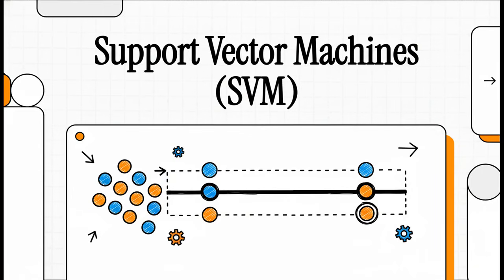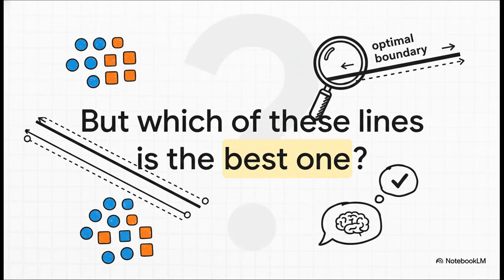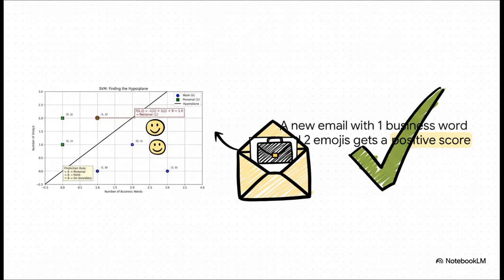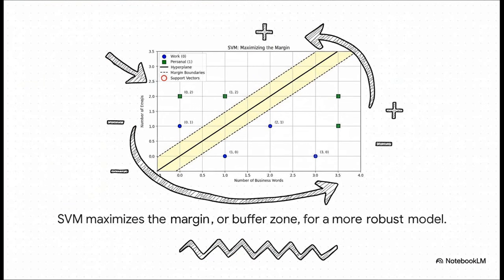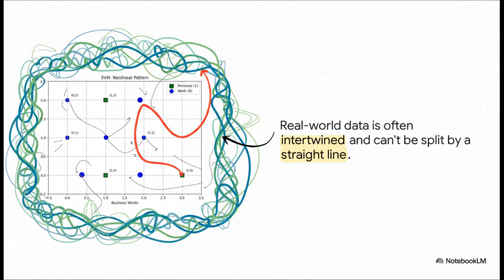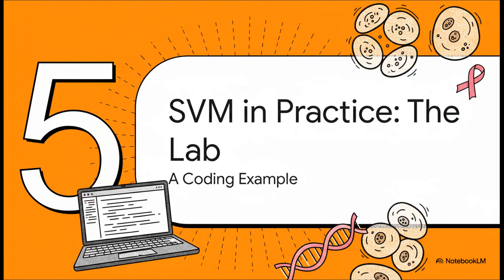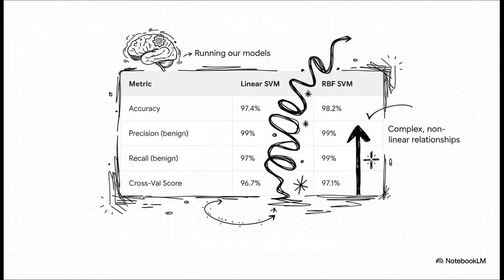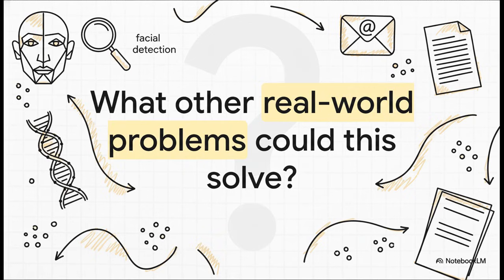WEEK 6 + LAB EXPLAINTION ( Support Vector Machines SVM )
WEEK 6 Power point only explanation ( maybe this video is better than this )